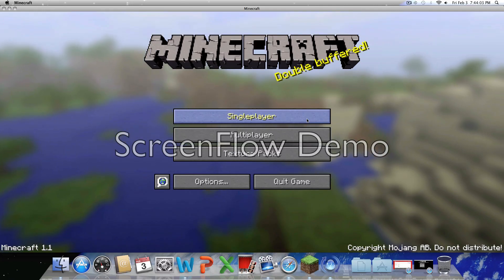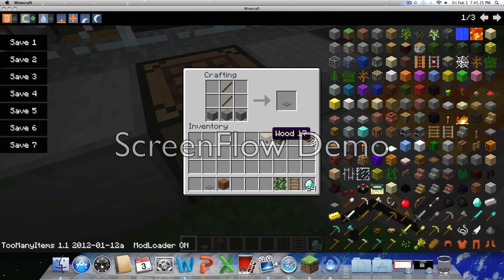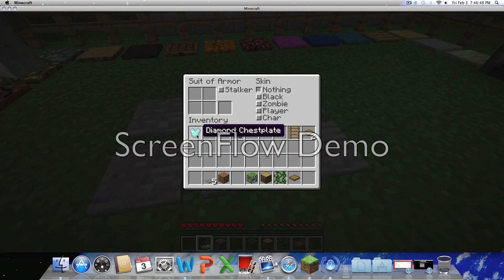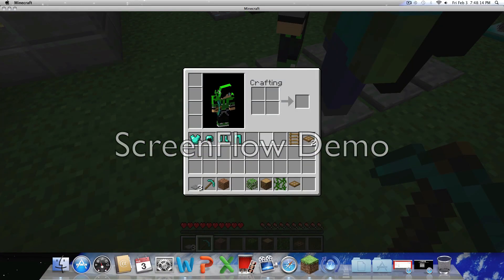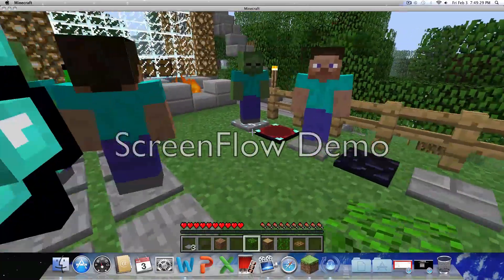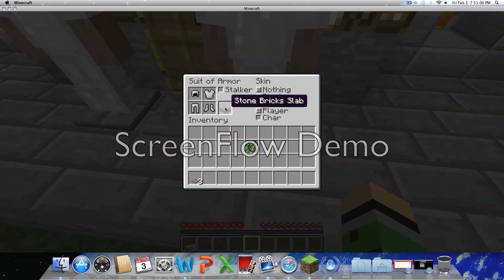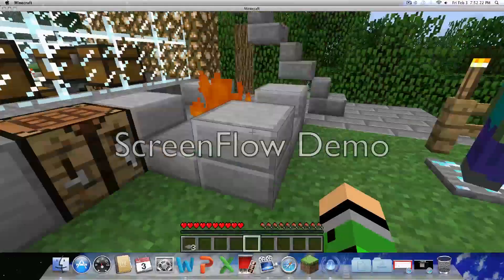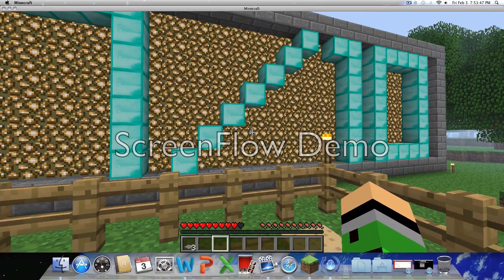Minecraft Mod Showcase: Risugami's Armour Stand